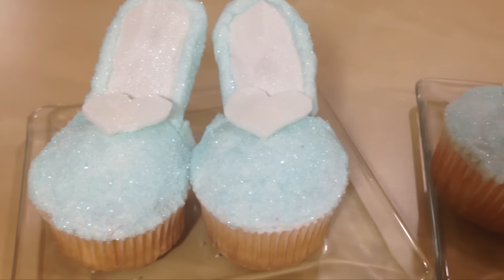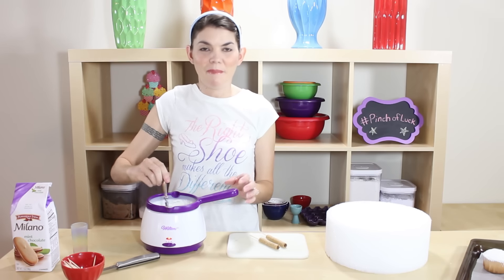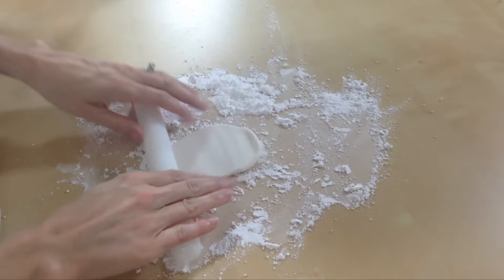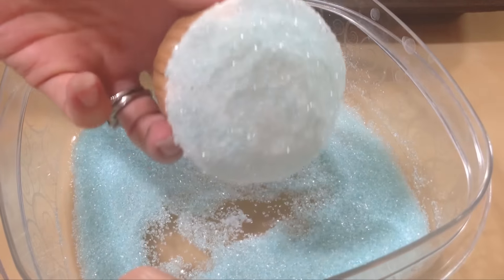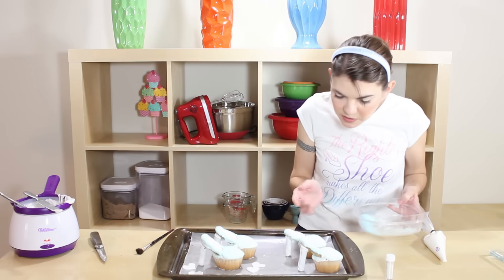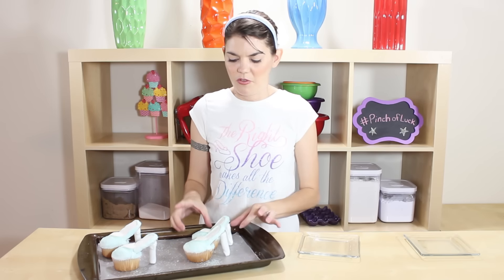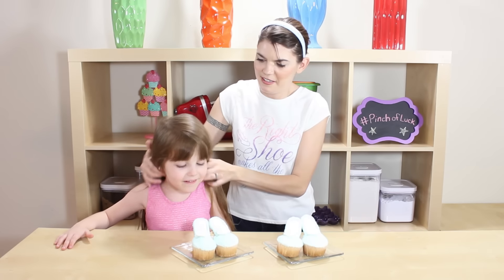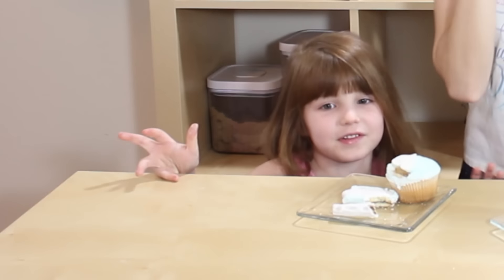How to make Cinderella Glass Slippers - Pinch of Luck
Today I made Cinderella Glass Slipper Cupcakes! Cinderelli, Cinderelli, night and day it's Cinderelli! So beautiful! I am not a professional, by far, but I enjoy spreading the joy with yummy treats!  Tell me what you would like to see!

You will need:
Tools:
Mixing bowl
Cupcake pan
Cupcake liners
Fondant roller, small
Decorators bag
Soft decorators brush
Butter knife
Sharp knife
Cutting board
Spoon
Double shot glass
Toothpicks
Cookie sheet
Wax paper
Exacto knife
Candy melts melting pot
or micowavable bowl
Flat tupperware for sprinkles

Ingredients:
White cake Mix – follow the directions or make your own recipe
Icing tub
White fondant
Powdered sugar - little bit to roll out fondant
Light blue sanding sugar
Milano cookies
Rolled wafers
White candy melts
Pearl dust

IF YOU READ THIS DESCRIPTION COMMENT "IF THE SHOE FITS"